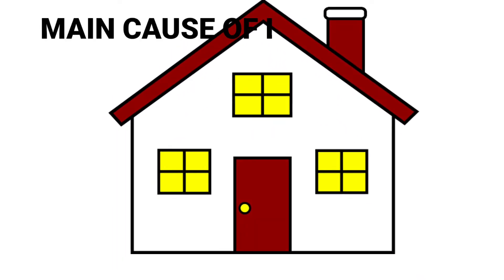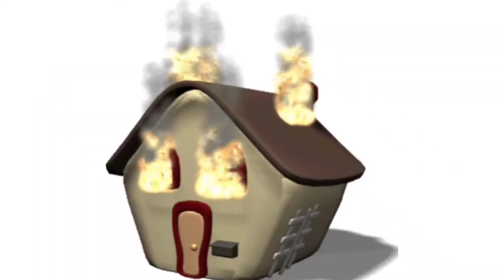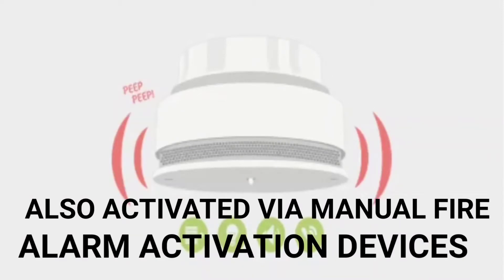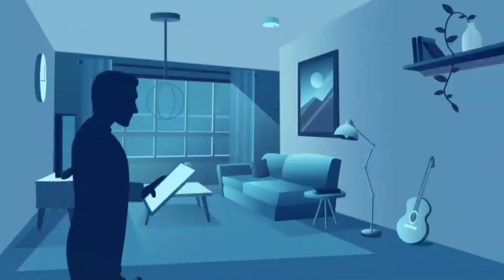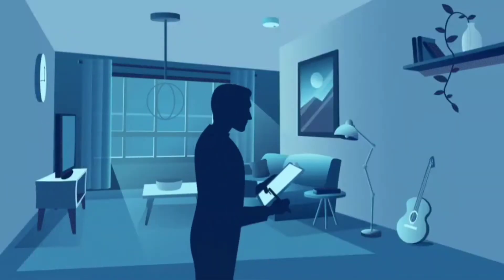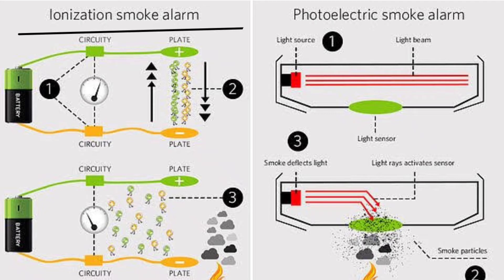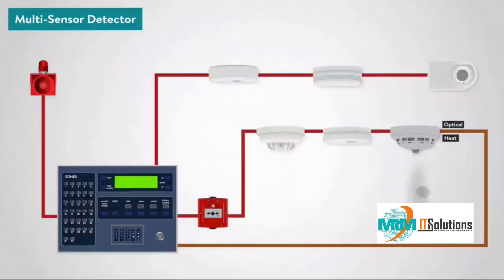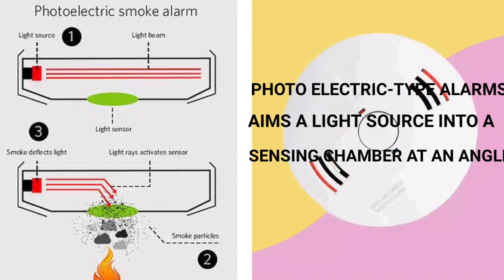FIRE ALARM SYSTEM | How does it work? | Mrm It Solutions